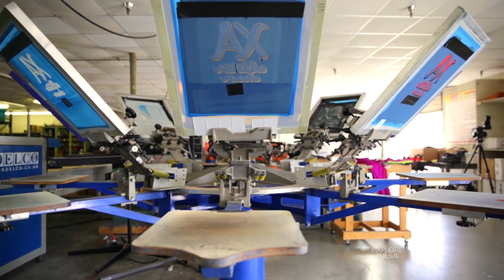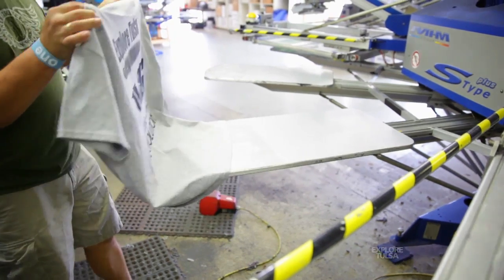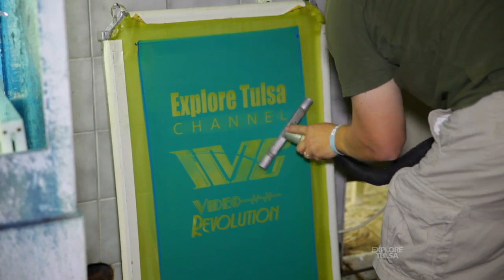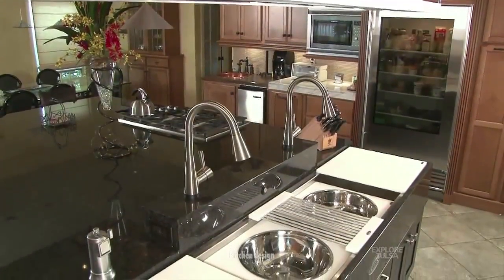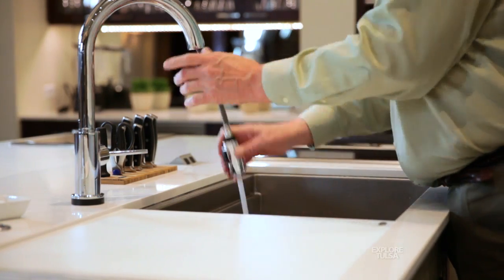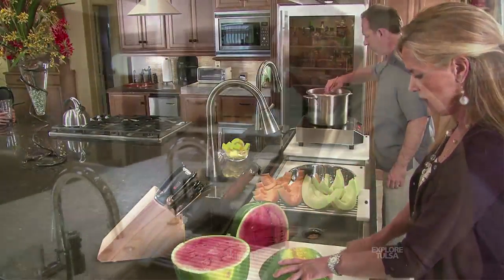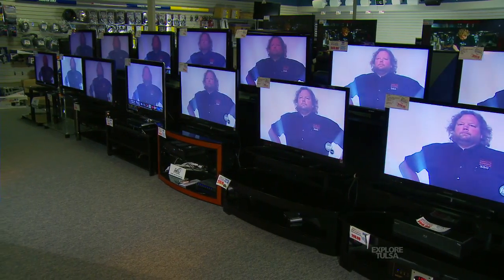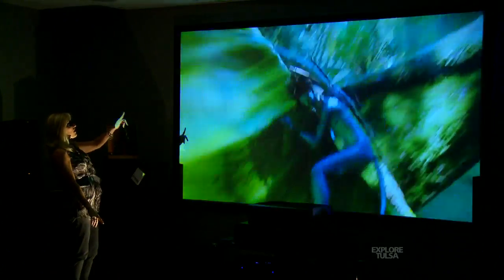Explore Tulsa 135